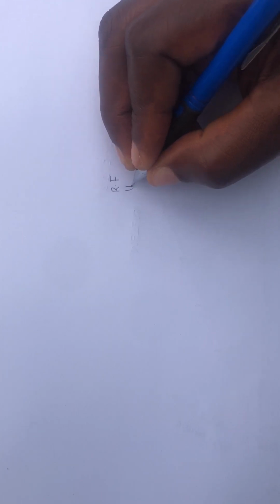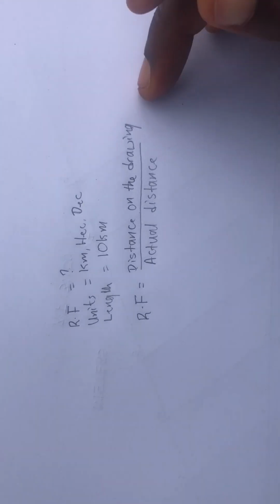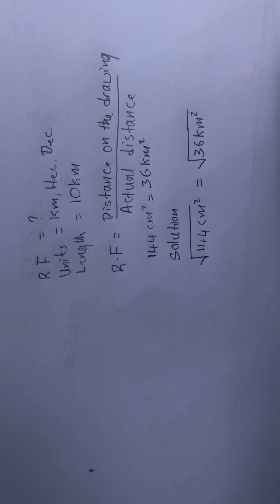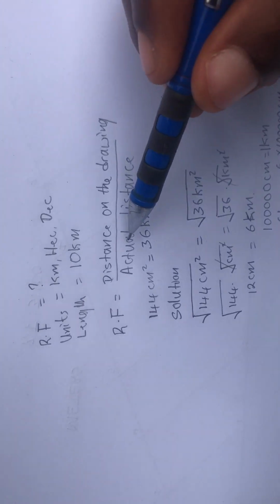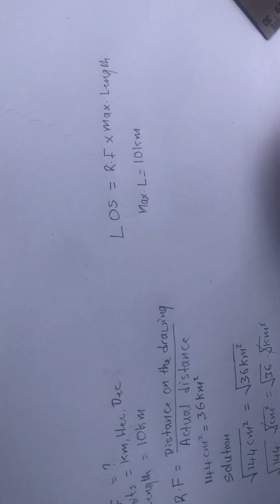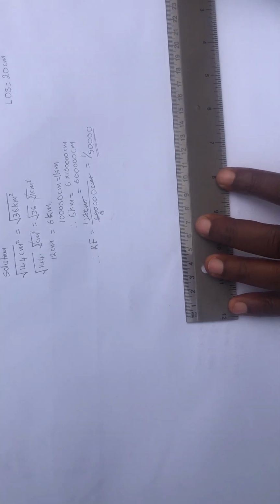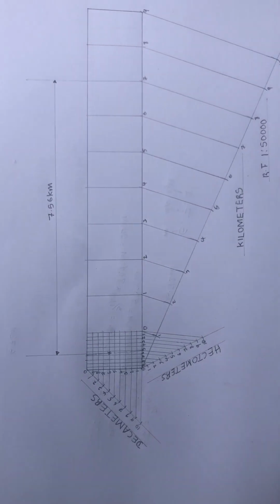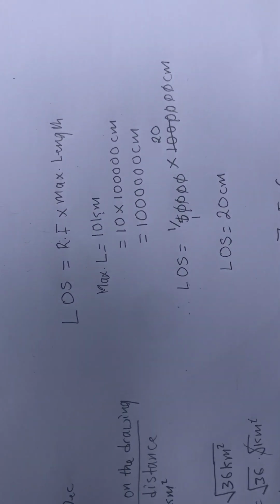Diagonal Scale question 2